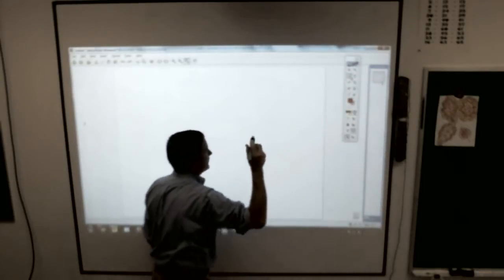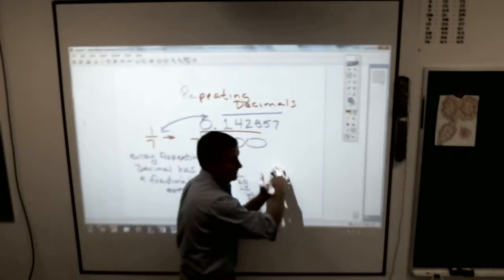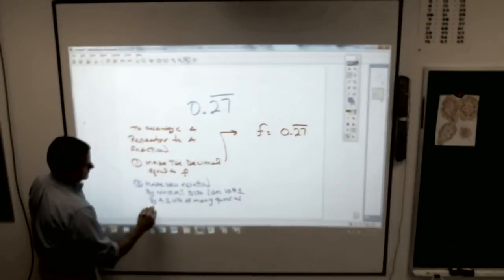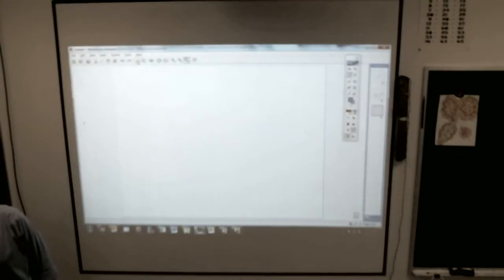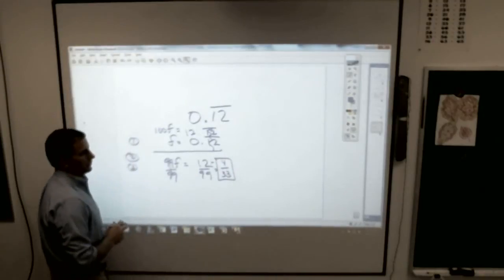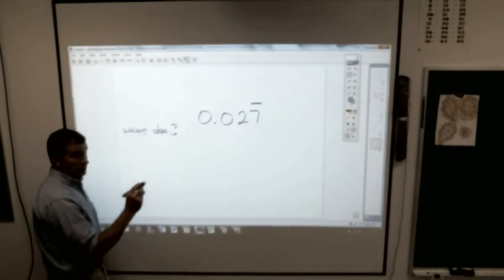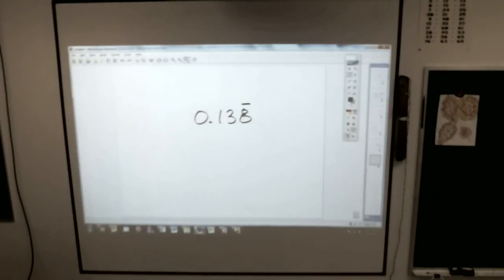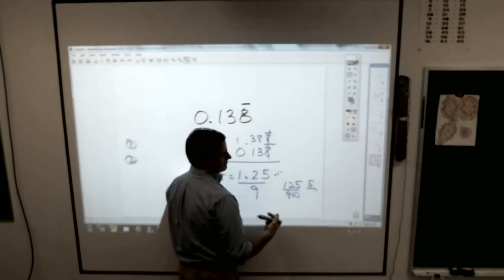8 Repeating decimals 109